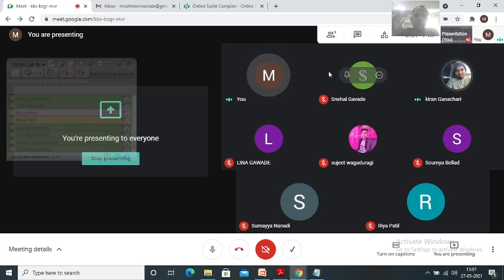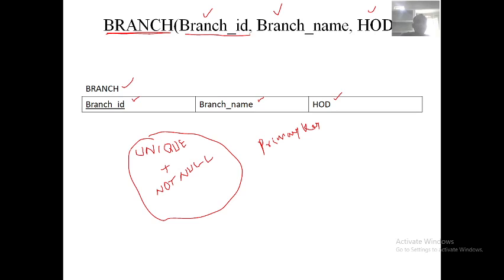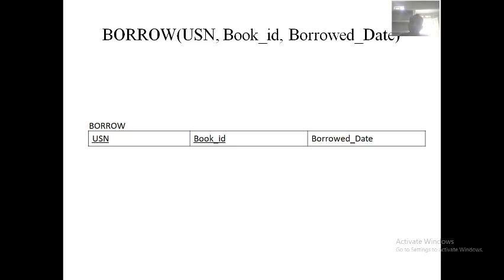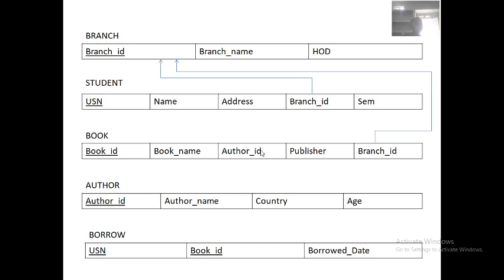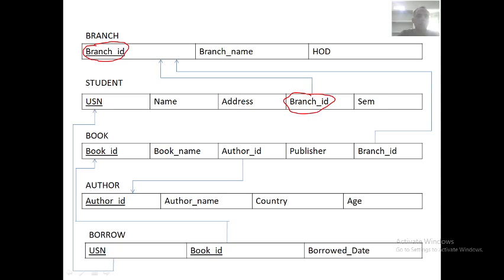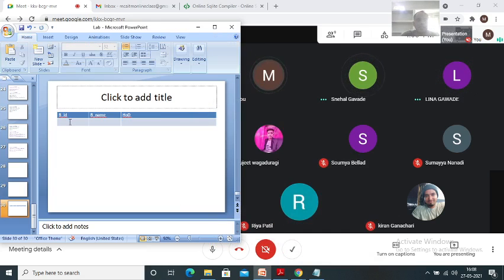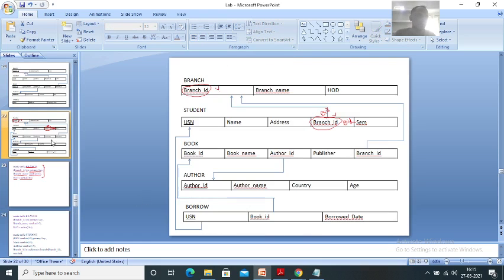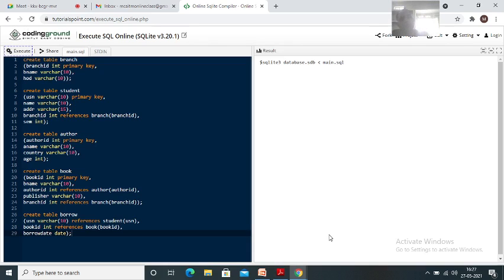3 Lab Program1 Part1